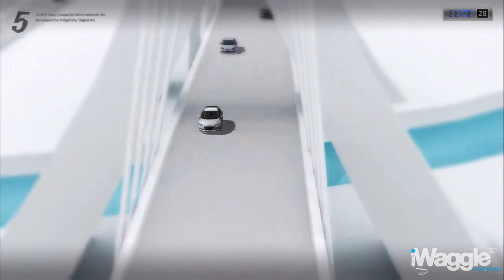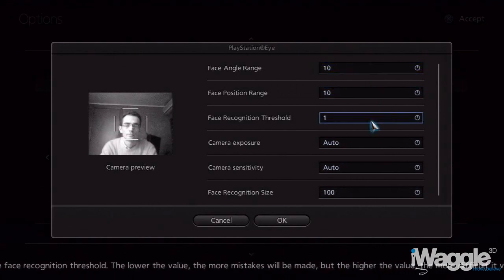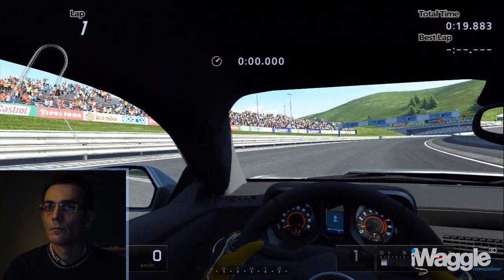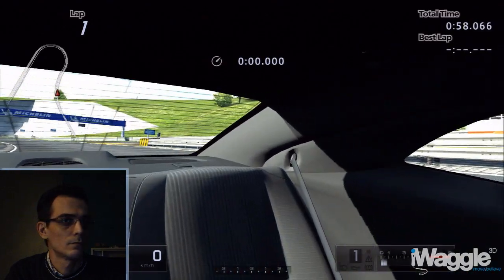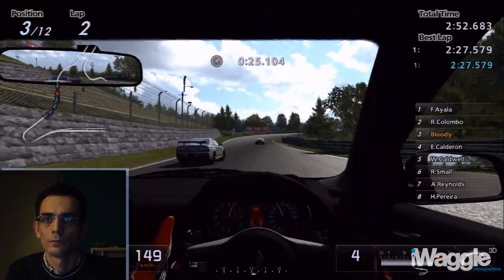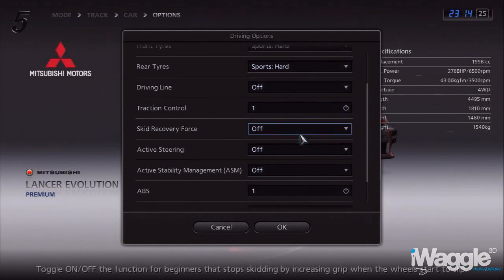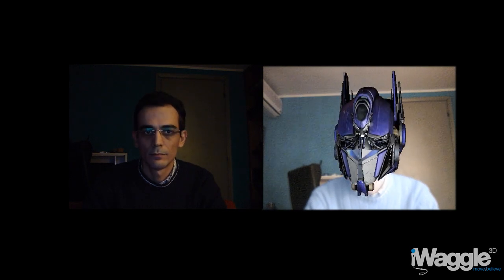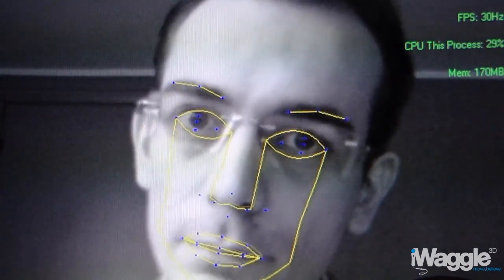iWatch | Gran Turismo 5 Head Tracking Analysis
Curious about how head tracking works in Gran Turismo 5? Good, because here is a video analysis explaining it all, investigating its actual usefulness as well as looking into how the PlayStation Eye performs as a head tracking device with specialized PC software.